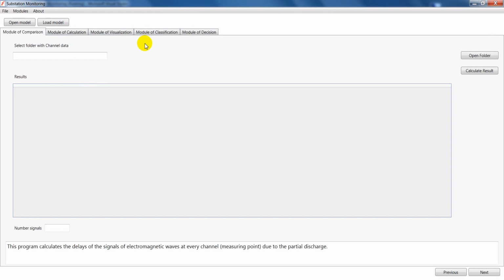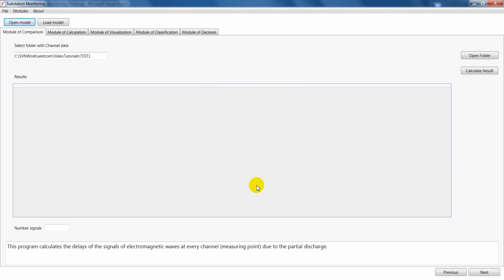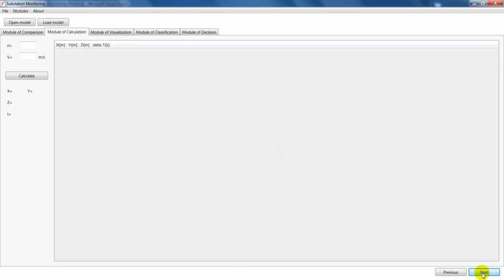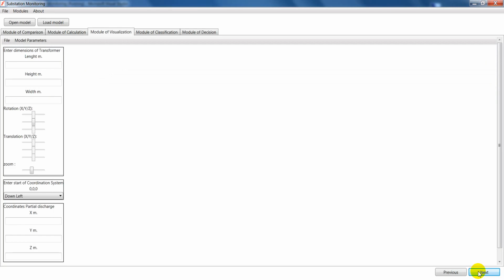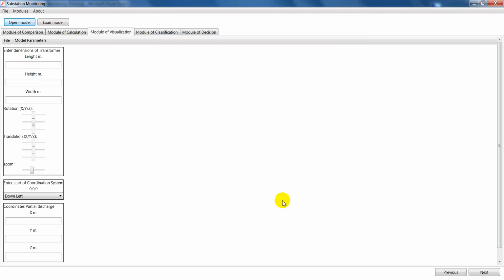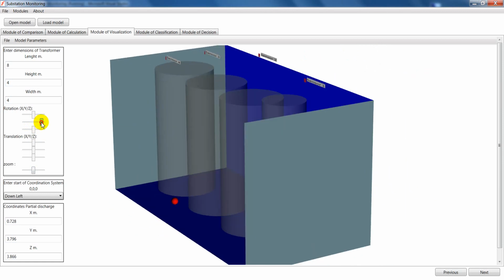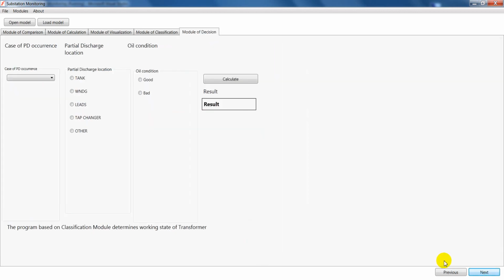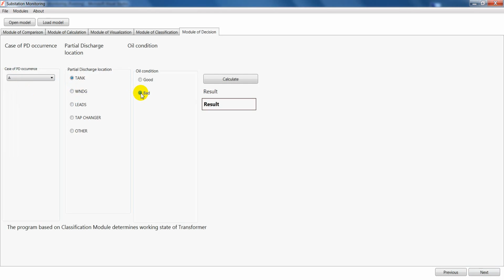Substation Monitoring System module